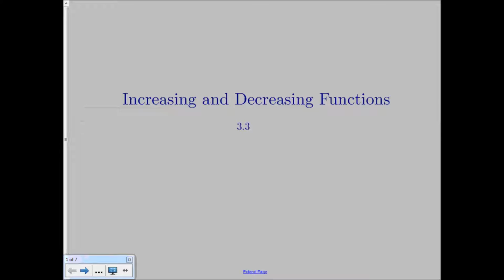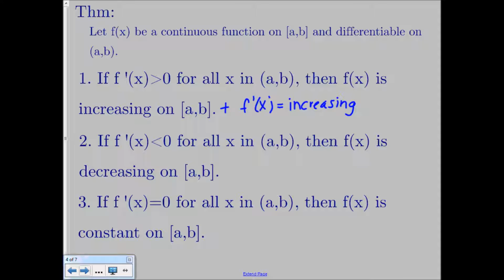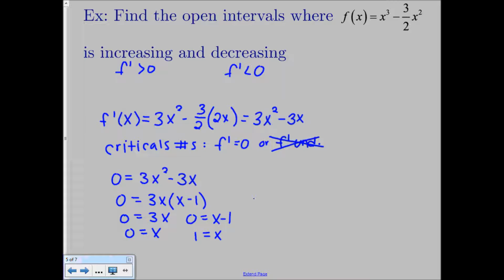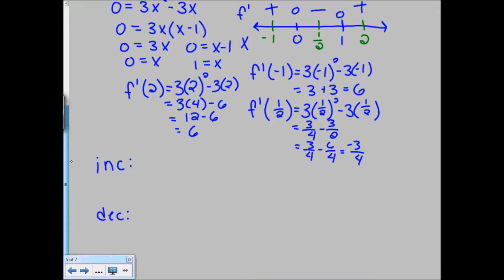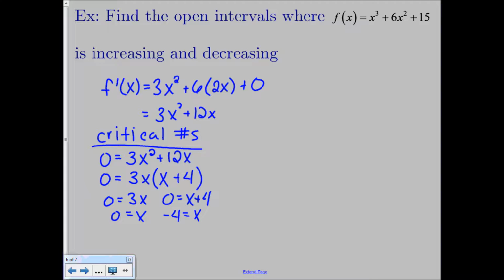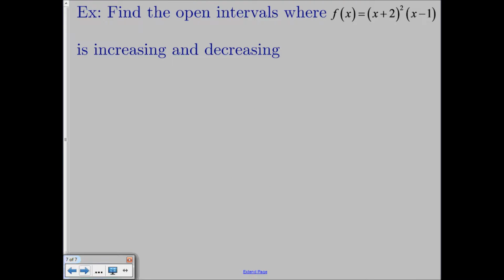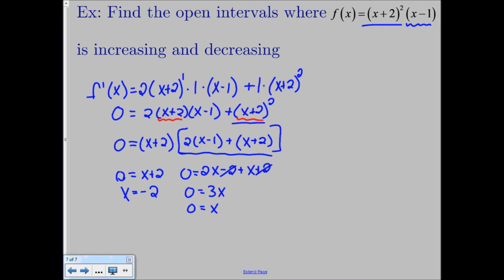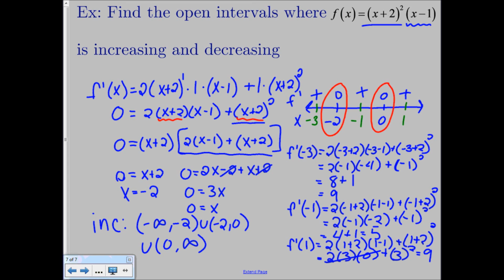Increasing and Decreasing Functions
Lesson on how to use the first derivative to analyze where a function is increasing and decreasing.